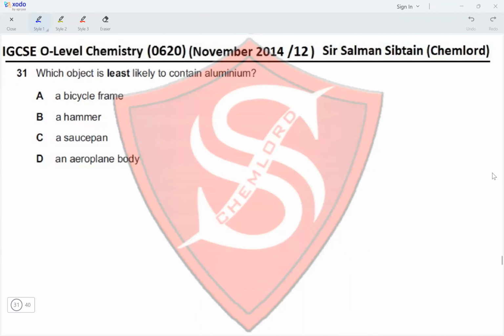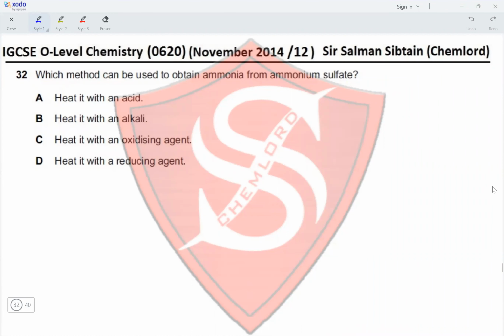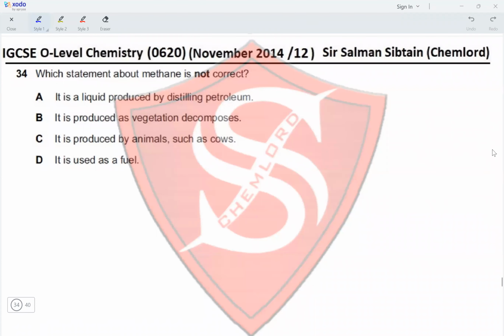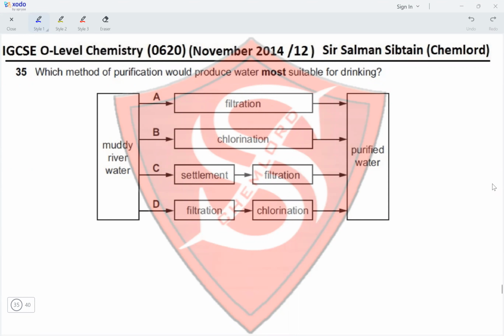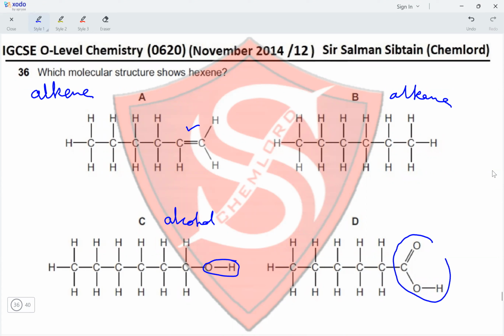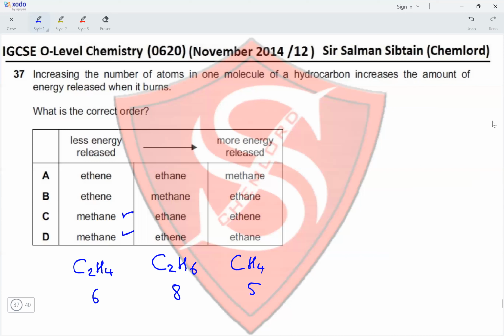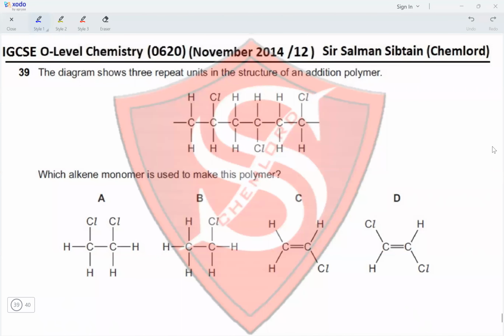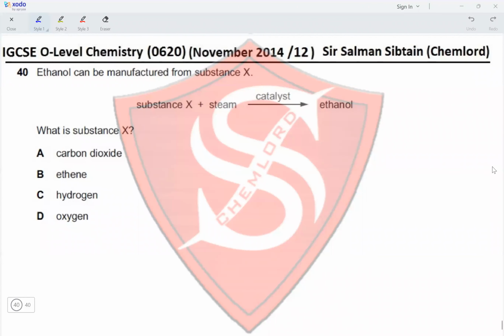(IGCSE O-Level Chemistry) - 0620 - Paper 12 - November 2014 - (Part 4 of 4)